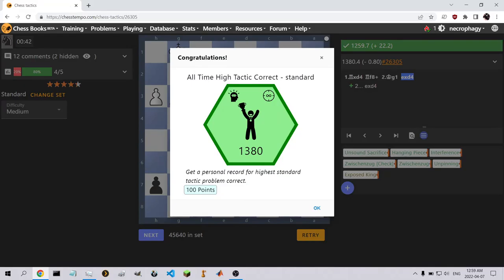batch video 1 - 5 chess tactics puzzles #8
sorry for all the rushed videos. hopefully i can get some better content soon

(lol this was the description last time. still applies as is)